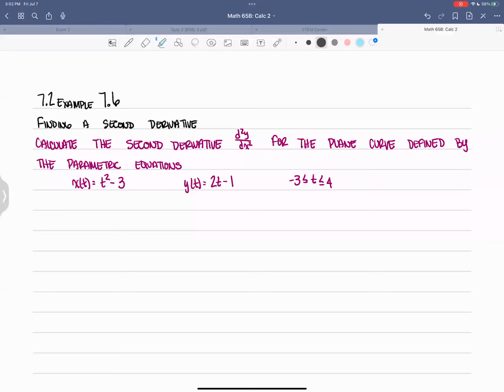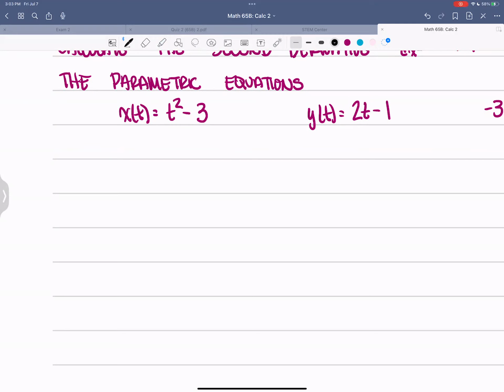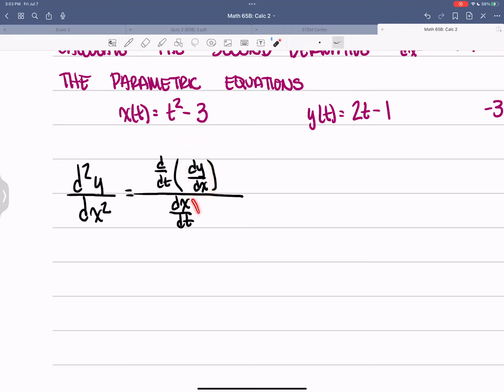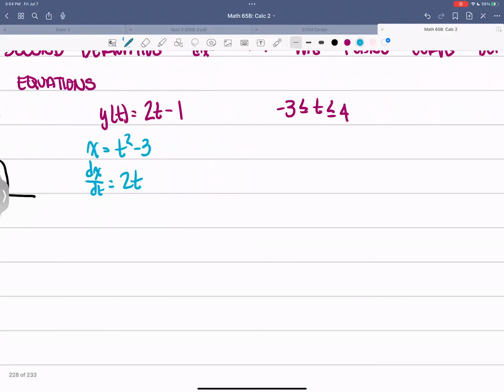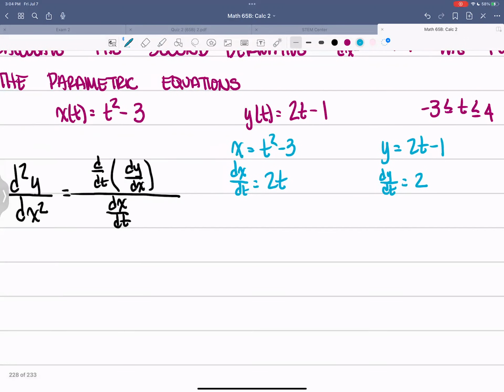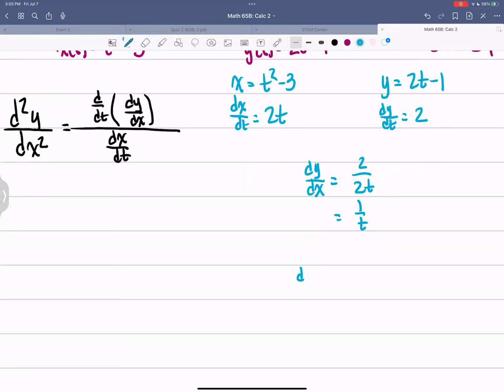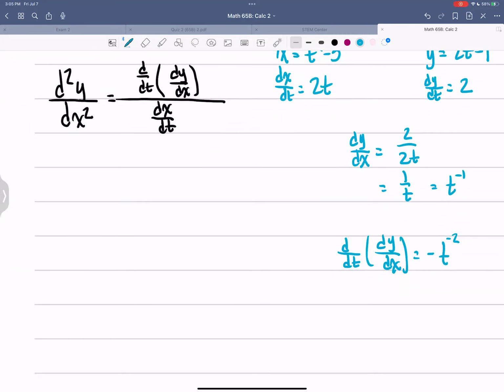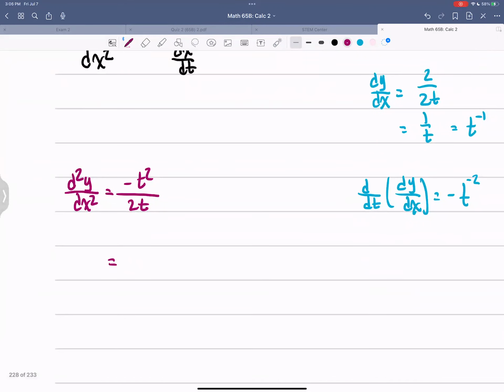Chapter 7 Section 2 Example 6